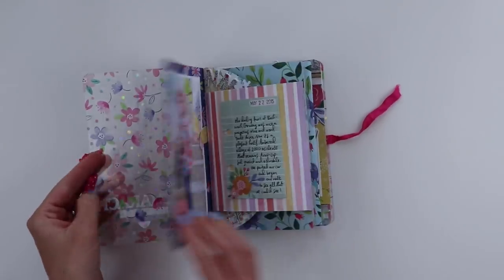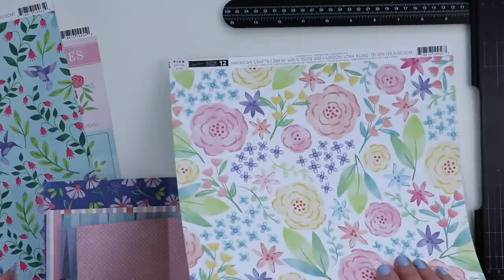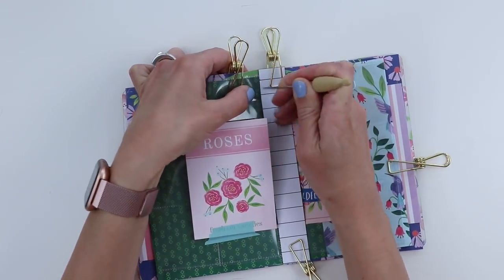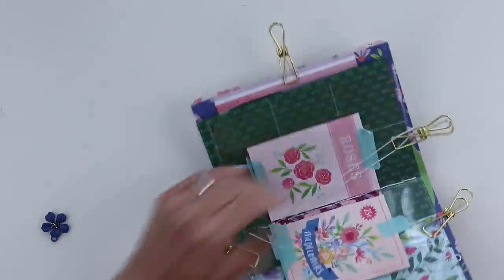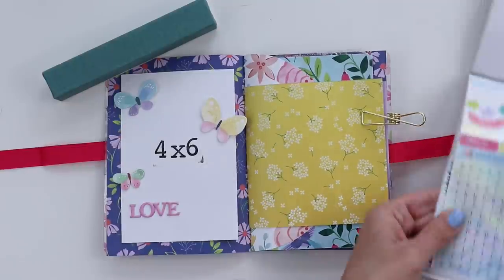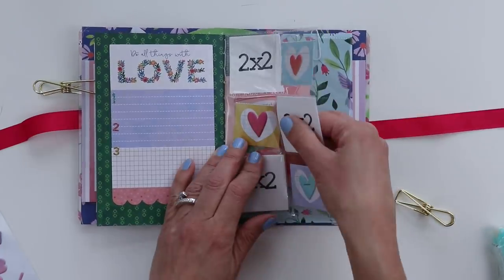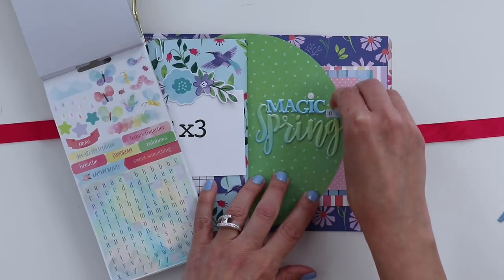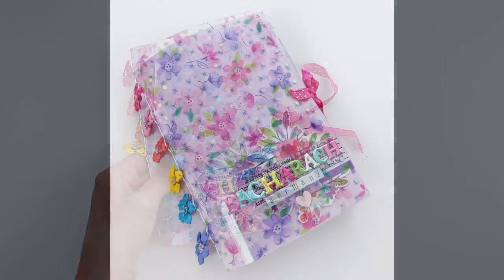Process Video #151 - Saddle Stitch Mini Album Tutorial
Learn how to create a saddle stitch mini album from start to finish using my Bloom Street collection.

My cut files: Etsy and Silhouette